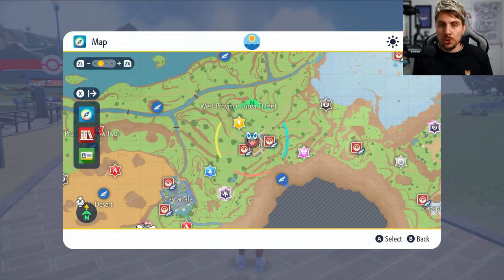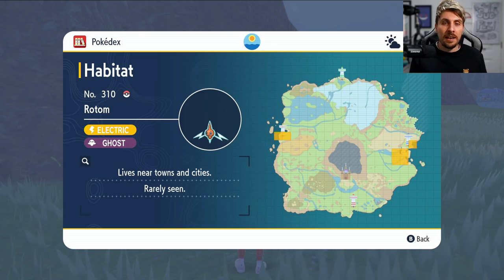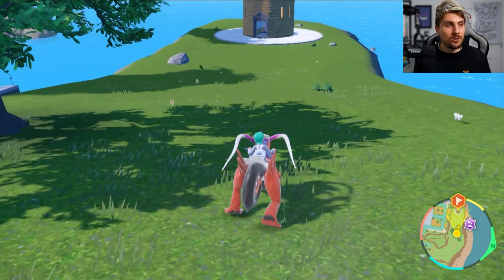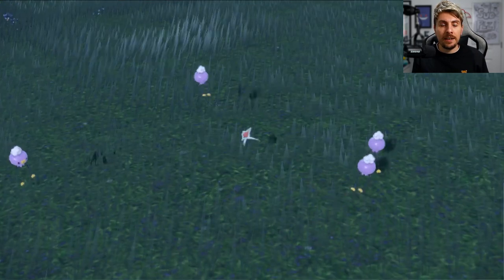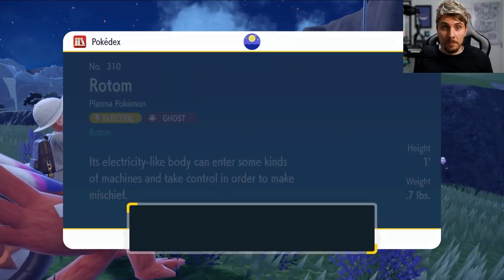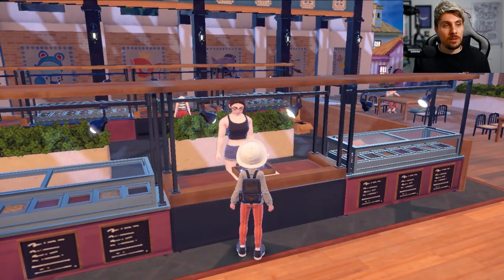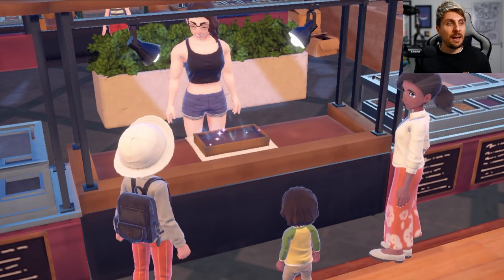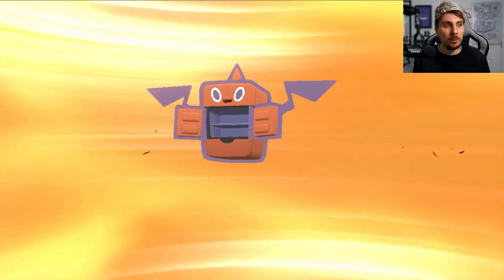How to Get Rotom + ALL Rotom Forms in Pokemon Scarlet and Violet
This video will go over how to get Rotom and all Rotom Forms including the Rotom Catalogue in  Pokemon Scarlet and Violet.